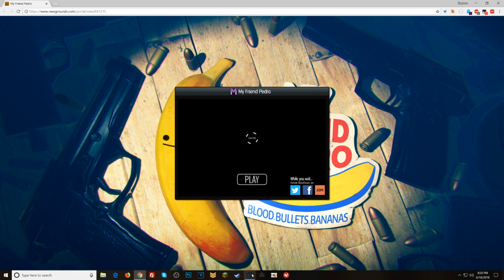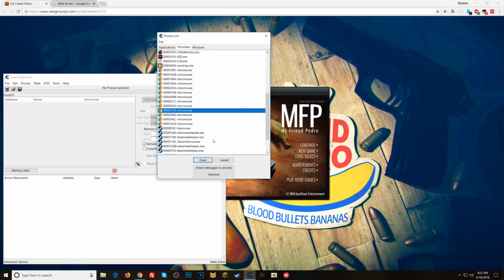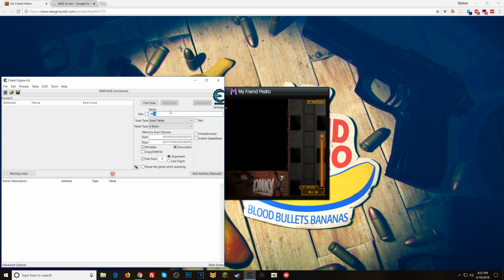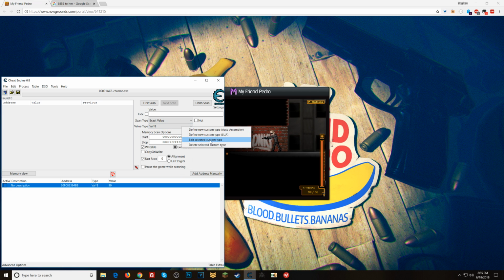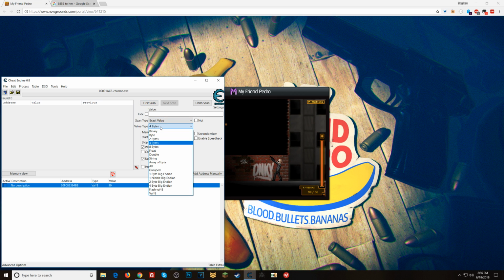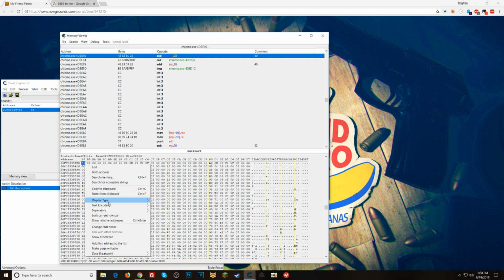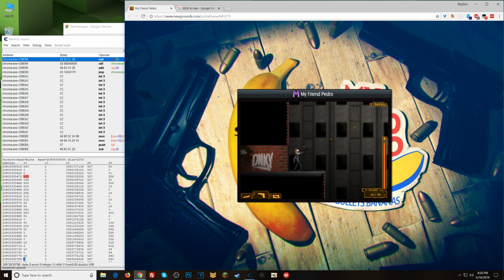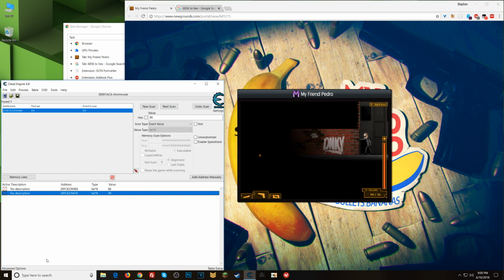How to Hack Flash Games in Chrome with Cheat Engine [Game: MFP - My Friend Pedro (2014)]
After many requests, I finally demonstrate how to hack flash games in Chrome! Our target game is MFP - My Friend Pedro, the original flash-based version from 2014 (as opposed to the upcoming PC/Switch release).